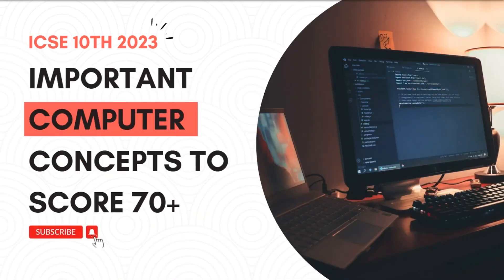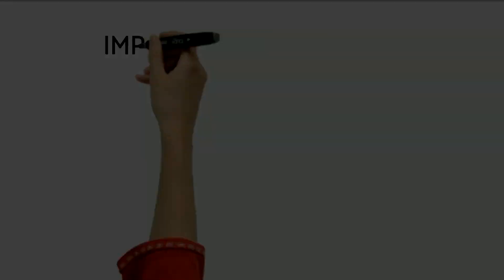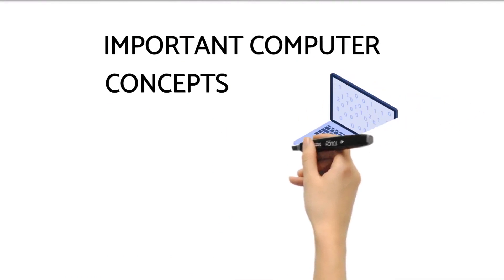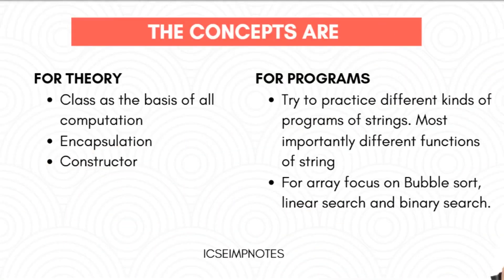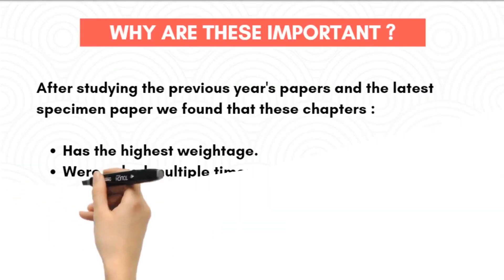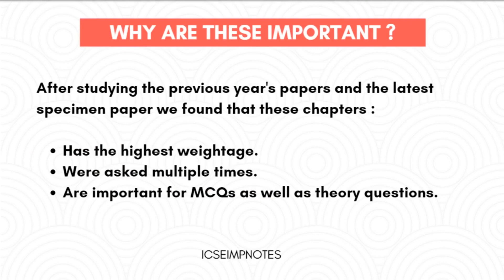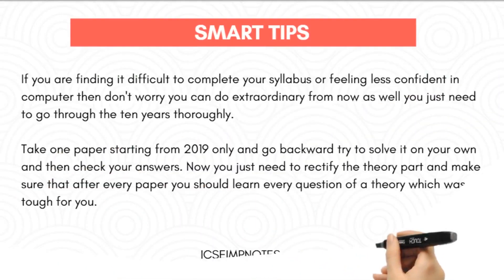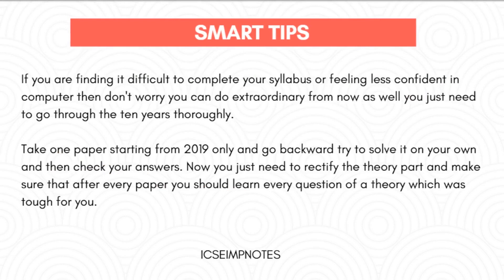Which are the important computer concepts to score 90+?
These are the concepts and programs that are most commonly asked in your computer specimen paper.

If you are finding it difficult to complete your syllabus or feeling less confident in computer then don't worry you can do extraordinary from now as well you just need to go through the ten years thoroughly.

So prepare them with perfection.

English Literature | ICSE English Grammar | ICSE History | ICSE Geography |
ICSE Physics | Civics Chemistry | Biology | Mathematics | Maths